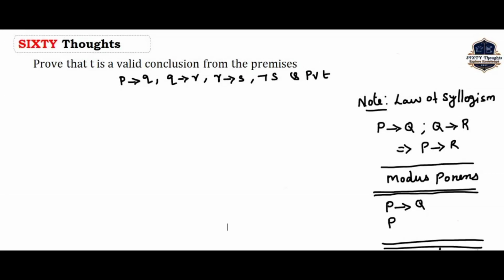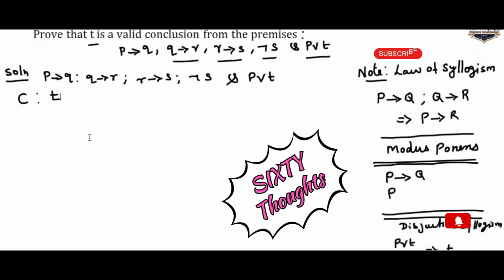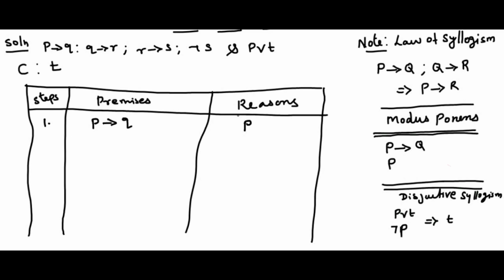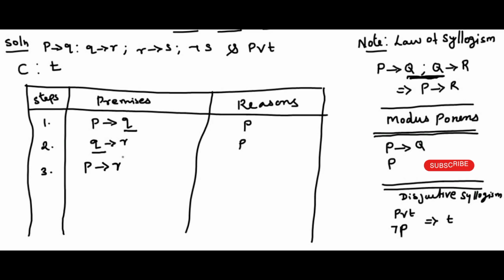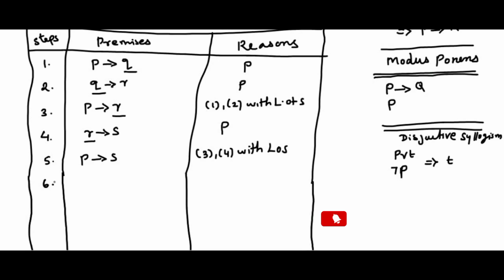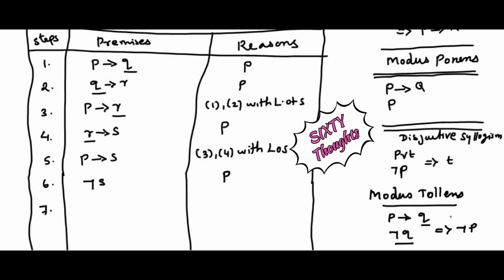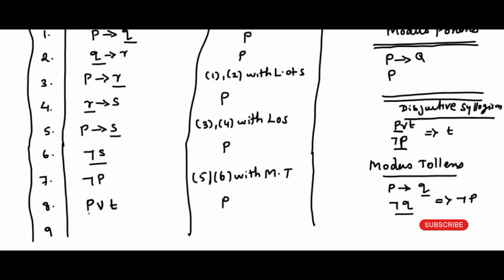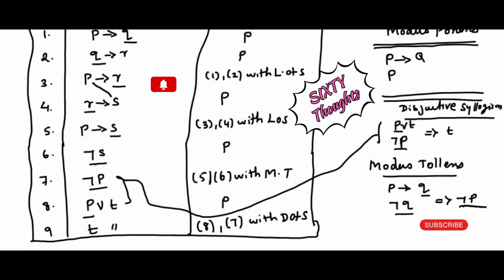#224 || Prove that " t " is a valid conclusion from the premises: p → q, q → r, r → s, ¬ s & p v t.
This lecture explains the fundamental concepts of inference theory, logical reasoning and proof techniques through a step-by-step solution, making it easy for engineering and university students to understand and solve examination problems.